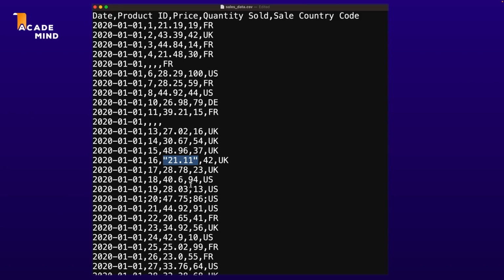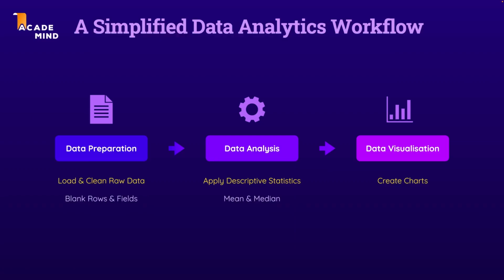102 Data Analytics Intro 254K